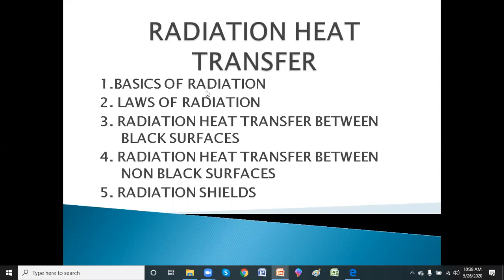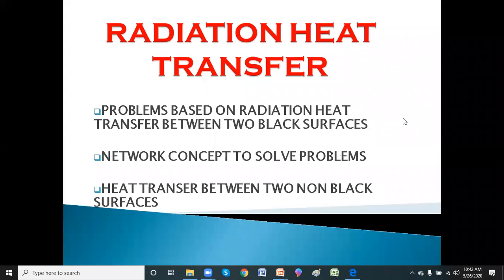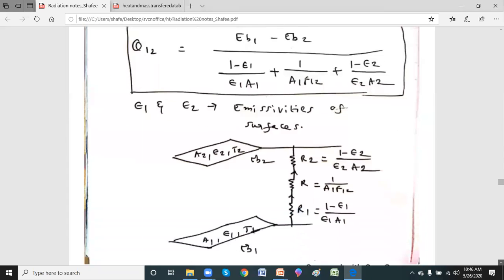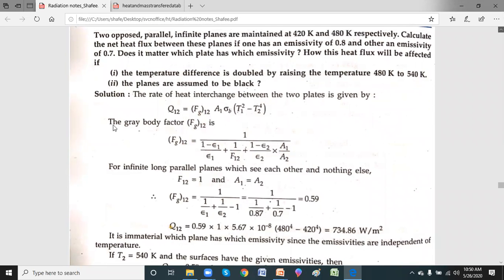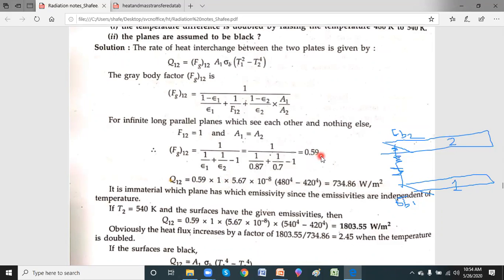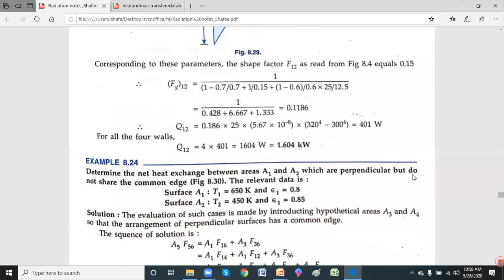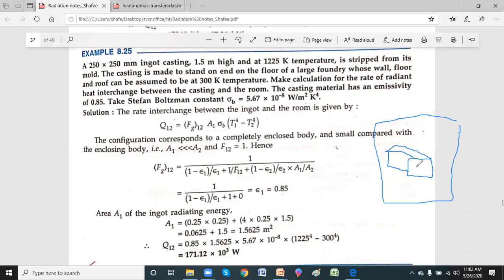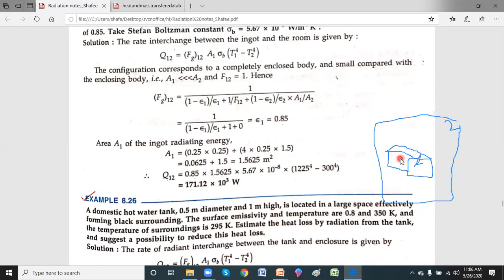Radiation Heat Transfer - VII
Radiation Heat Transfer between black and non black surfaces - typical problems